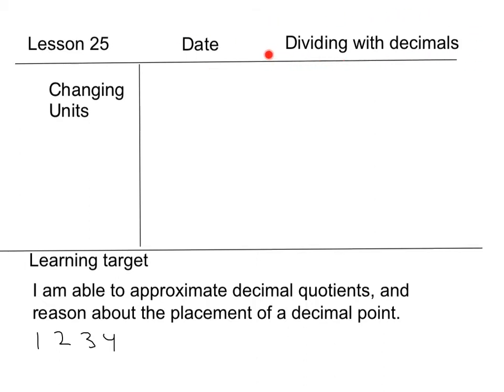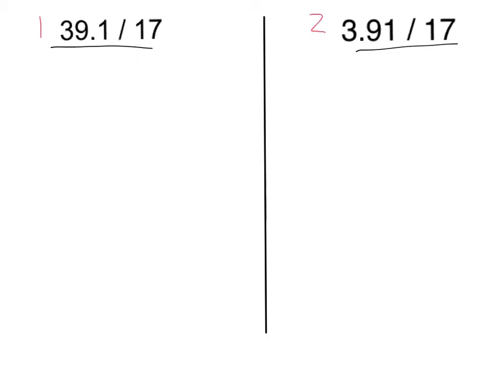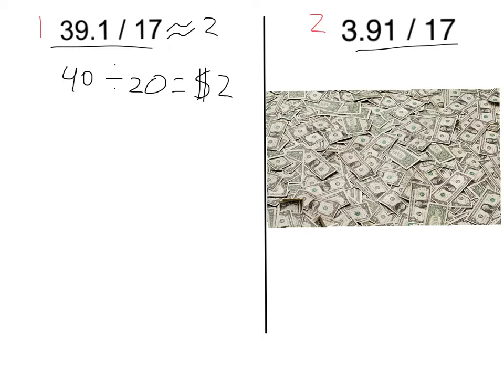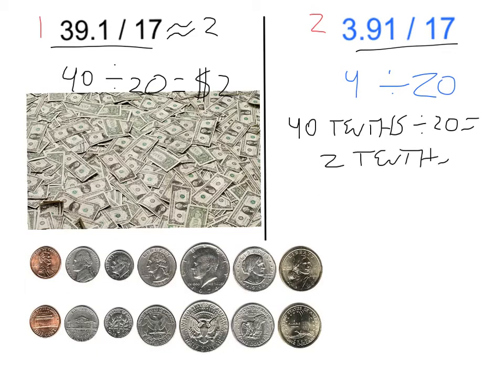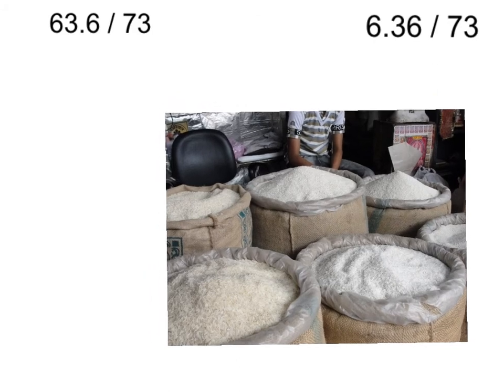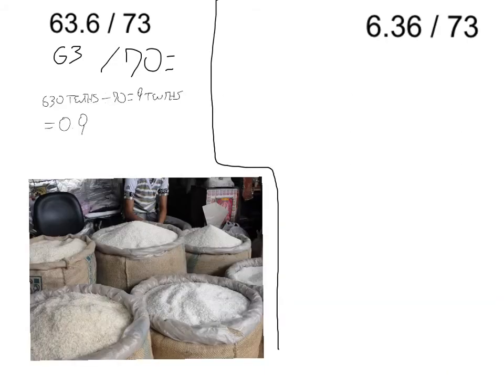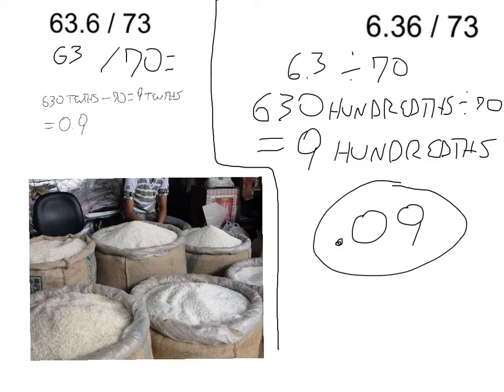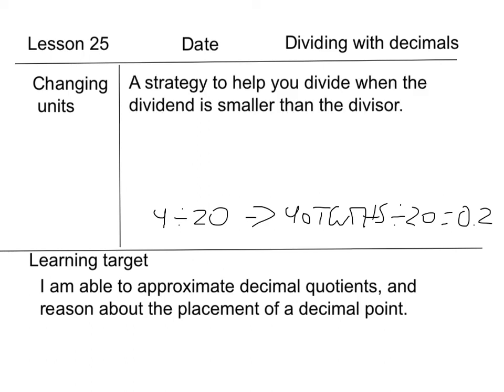G5 Module 2 Lesson 25